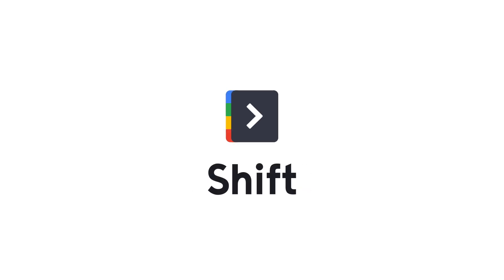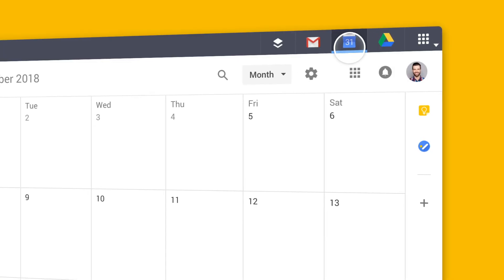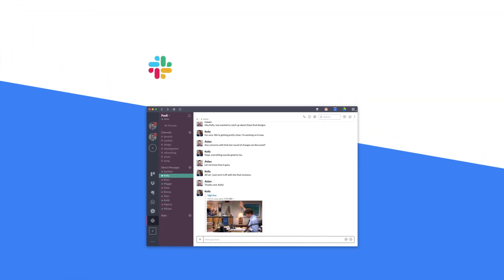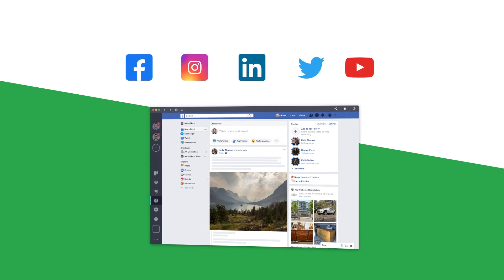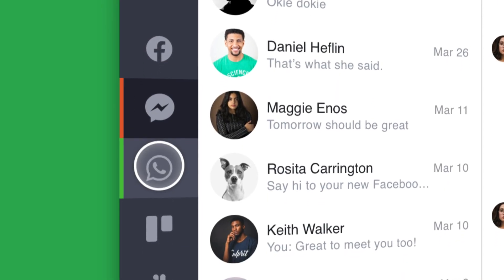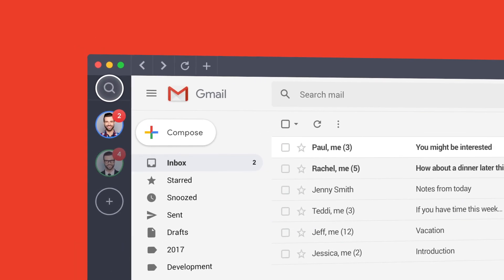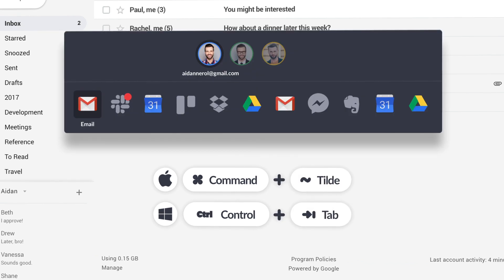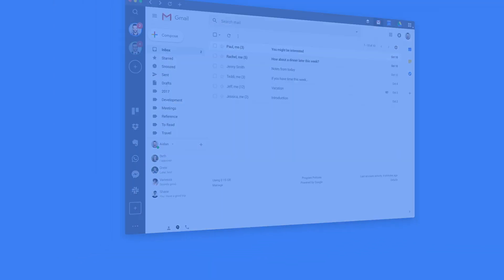Shift 4.0 Tour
The workstation for productive people.

Shift is the desktop app for streamlining your accounts, apps, and workflows.

Take our Shift Tour and discover a more productive way to work. Connect all your Mail, Calendar, Drive, and app accounts. Slack, WhatsApp, Asana, Messenger, and hundreds more are just a click away.

Toggle between accounts, check notifications and streamline your workflow with custom shortcuts inside Shift.

Continue watching our Tour to learn more and discover everything Shift has to offer.